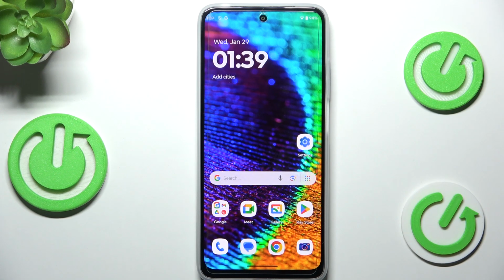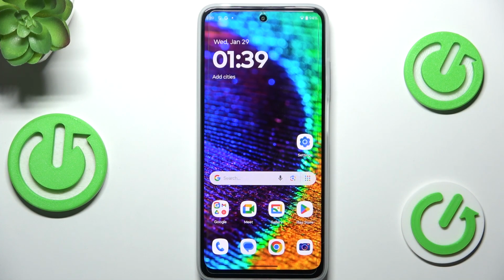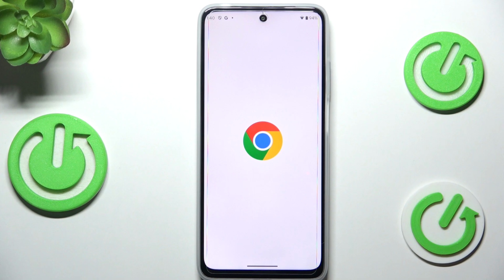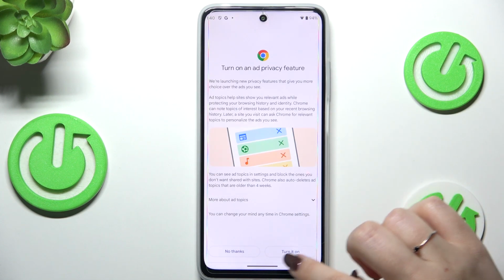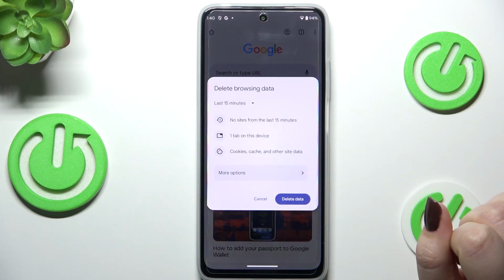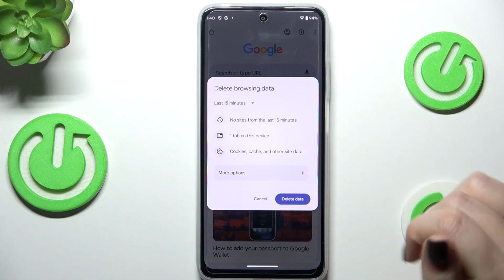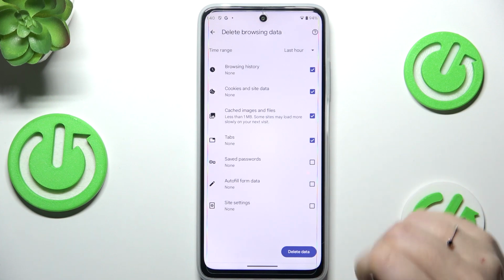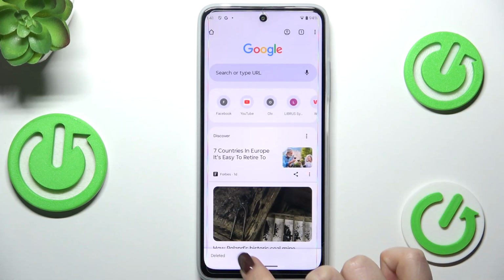How to Clear the Browsing Data in MOTOROLA Moto E15 Phone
In this video, we show you how to erase browsing data on your MOTOROLA Moto E15. Clearing your history, cookies, and cache can help improve browser performance and protect your privacy. Follow this step-by-step guide to delete your browsing data easily.

How to clear browsing data on Moto E15? How to delete history on MOTOROLA Moto E15? How to remove cache and cookies on Moto E15?